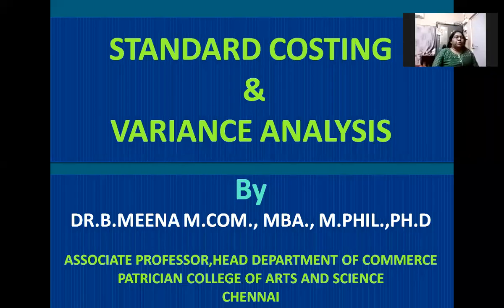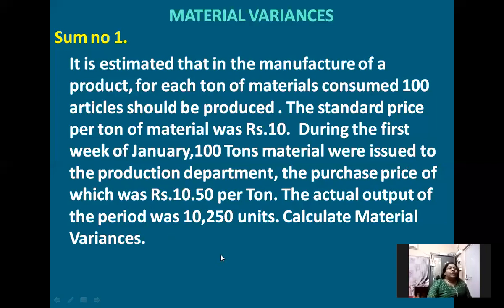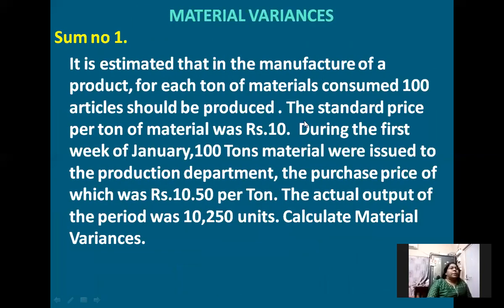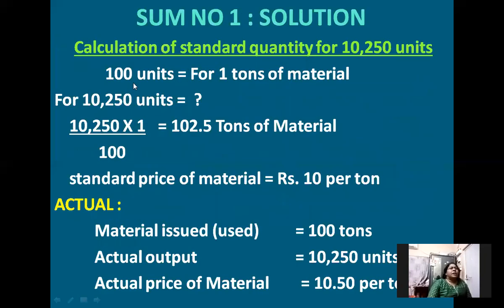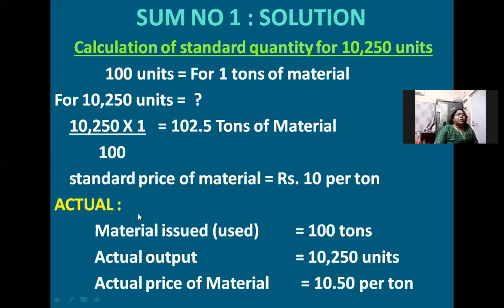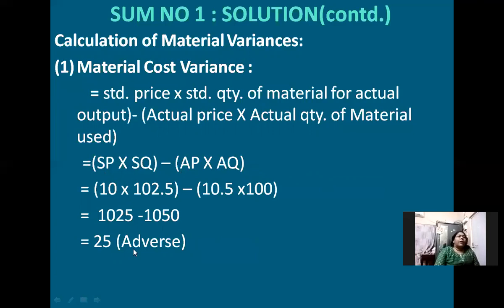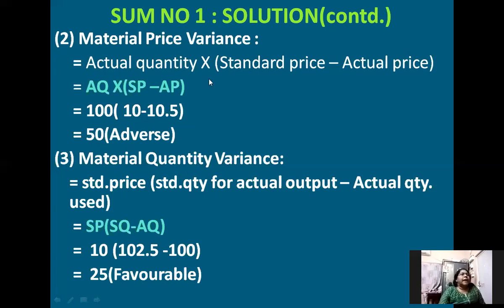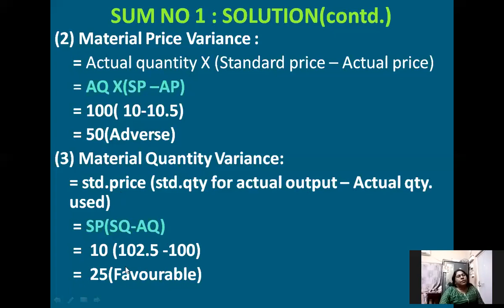Standard Costing & Variance Analysis #2 - Calculation on Material Cost Variances I The Learning Path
This video is to give an idea on how to work out Material Cost Variances, Material Price Variances and Material Quantity (or) Usage Variances.